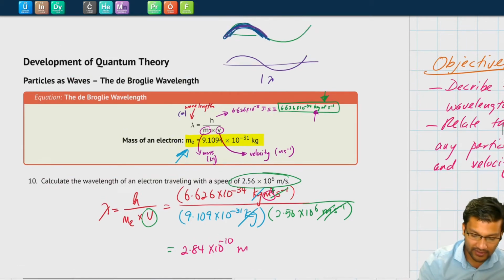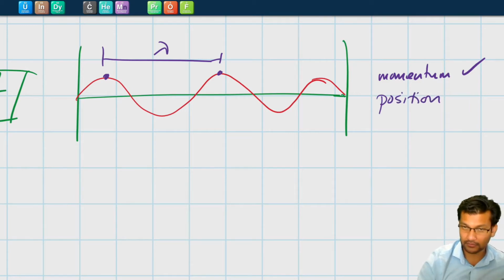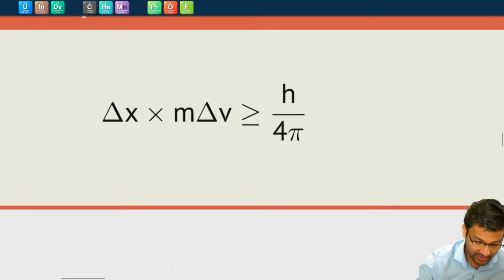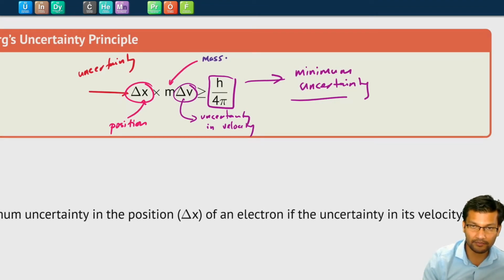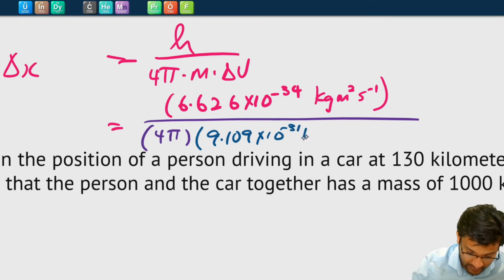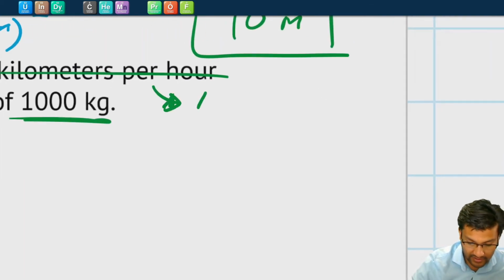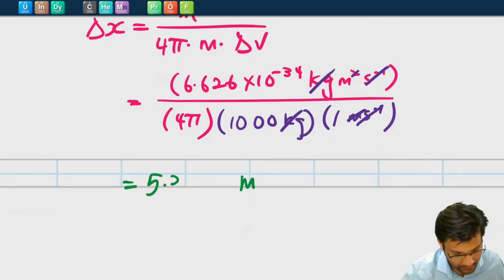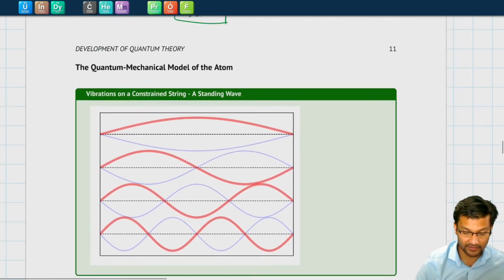The Uncertainty Principle